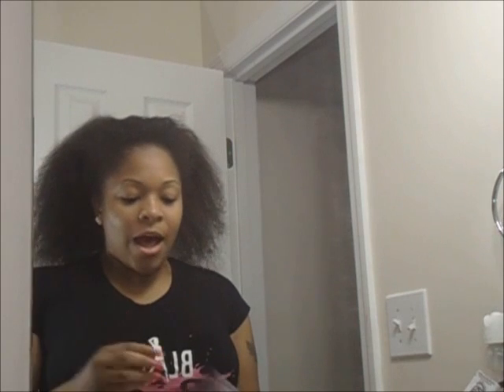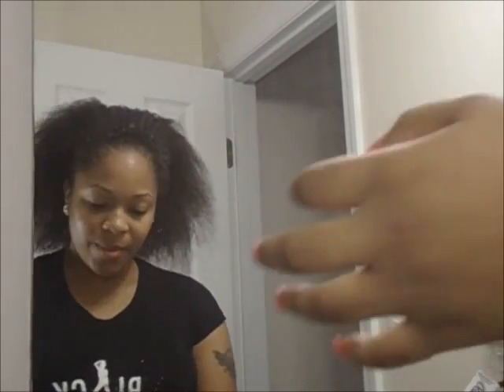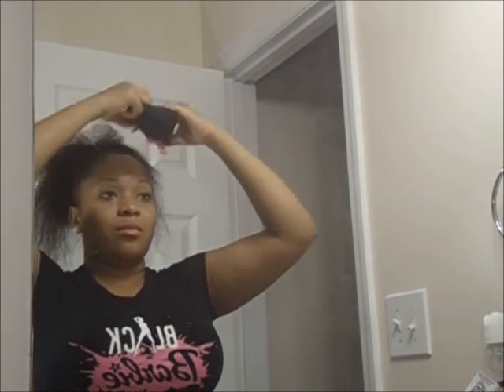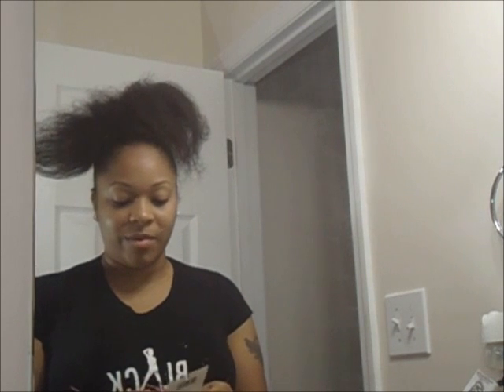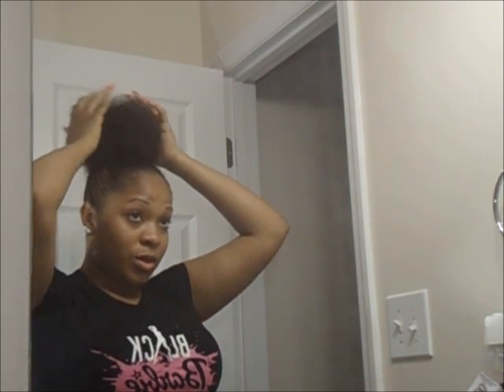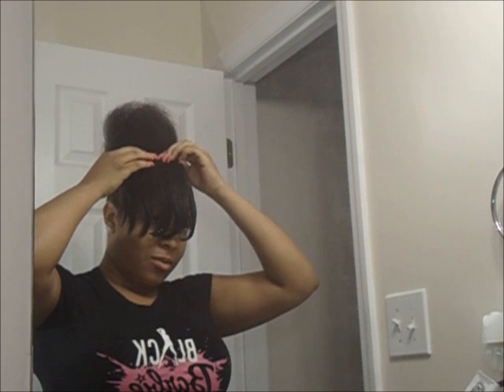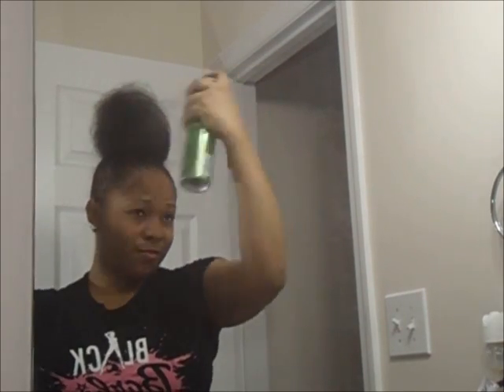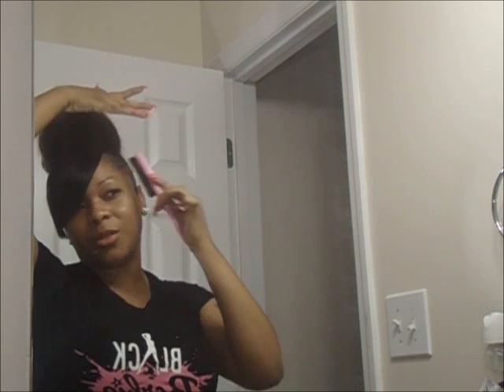Finally Its Here....My Bun Tutorial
My hair is sooooooo freakin big in this video I will most likely do another video with my hair blow dried instead of air dried. The bang thang has been discontinued as stated in prev videos. I hope you dollz like and enjoy this video..

P.S THIS IS HOW I ROCK MY HAIR WHEN IM WORKING OUT TOO. :)

Sofreshdyamond